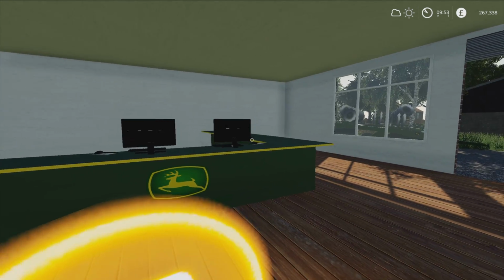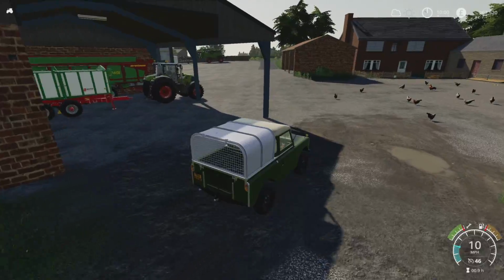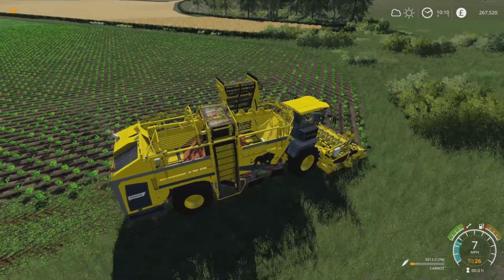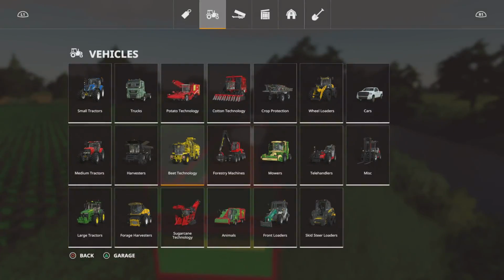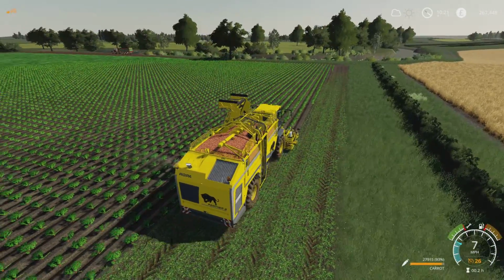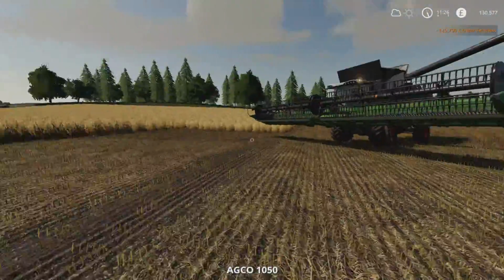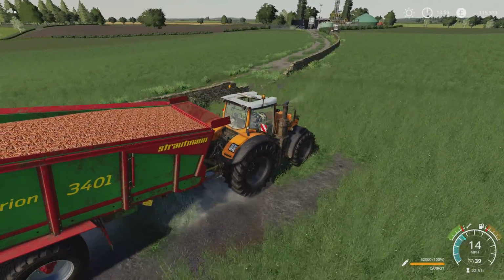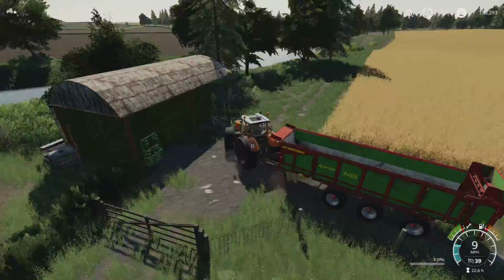MASSIVE CARROT HARVEST | FS19 | ATTINGHAM PARK Ep 12 | Farming Simulator 19 PS5 Let’s Play.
FS19 | ATTINGHAM PARK Ep 12 | MASSIVE CARROT HARVEST | Farming Simulator 19 PS5 Let’s Play. Map by: GBModding. GIANTS Software. Focus Home Interactive. The estate baling is almost wrapped up… So it’s time to get this carrot harvest done. I might as well do the soybeans too while I’m at it.

Music (if used) is from YouTube and Sharefactory’s free libraries. Cumbia City By An Jone (YouTube).

Mods used: AFM Santana 88 Pickup By: , Precision Farming DLC By: GIANTS Software, Unreal Tree Devourer + VStR Platform Autoload By: raulycristi1 (VSR Modding Sur), Lizard Quad Bear 350 4x4 By: SleutjesModding, Agco 1000 Series By: Ahran Modding, Rostselmash KSU-1 By: WDmods, Underground Silo By: The Lort, Bergmann TSW 7340s By: NicoPix’s, Weber MT DSC 180 By: Agrartechnik Nordeifel, 82’s Outdoors Camp Site By: Lancyboy/82Studio, Triple Axle Toy Hauler By: Lance, John Deere Ccs1990 By: J.A modding, NML Placeables Pack By: ALiEN JiM, Placeables Details Pack By: Kamilos0397, GVS 6U By: RusAgroTeh, Bridge Pack By: Sand Hill Modding, Fendt 9490 X By: Gefd25, Sampo HR46 Multitrac And 3P adapter By: HR Forst Und Fahrzeugbau, Quadro Pro Baler Pack By: Blacksheep Modding, Farm Supply Pack By: The Lort, MAD High Pressure Washer + Harrow Wing 16 By: Mantrid, Siloking Prestige 22m3 By: ARM-Team, ArtMechanic PT - 25 By: Vanquish081, MP Agro Taurus Robust By: Connect Modding Group/Agro Tonho /Miotto Modding e MP Agr, John Deere 4500 By: MefiuFs,